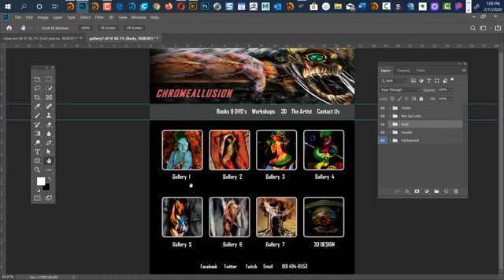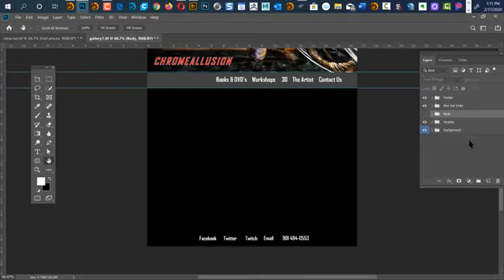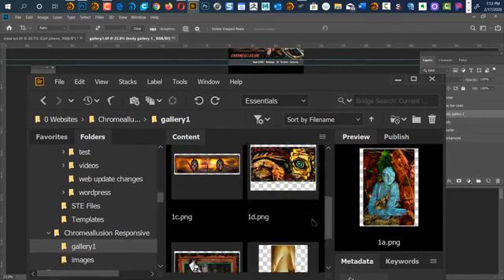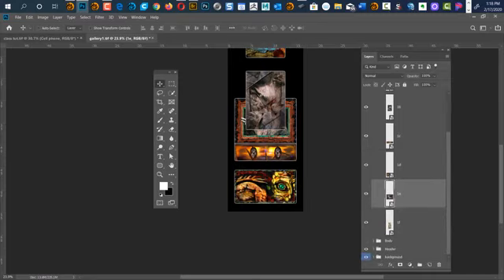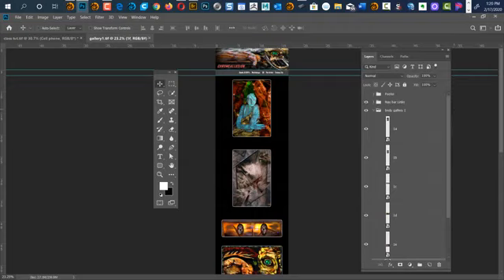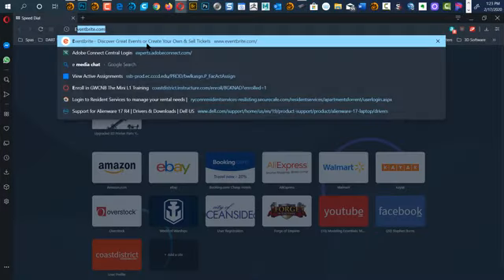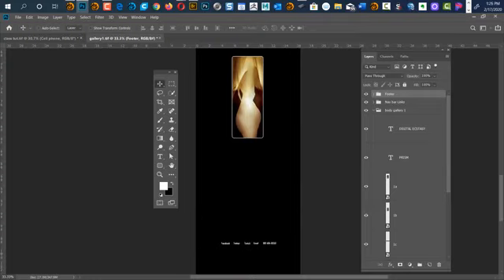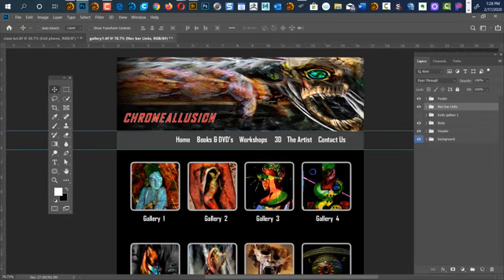Week 4 Video 1